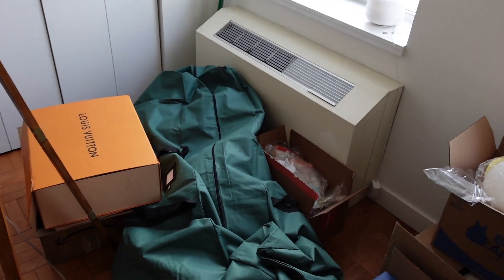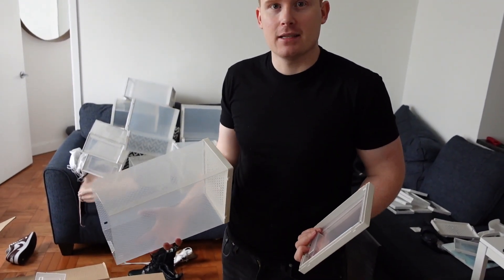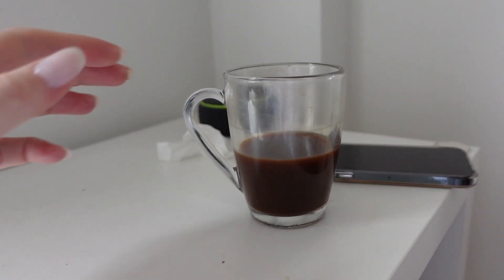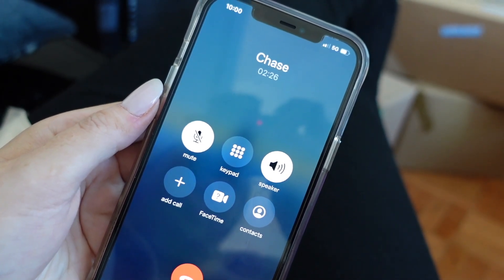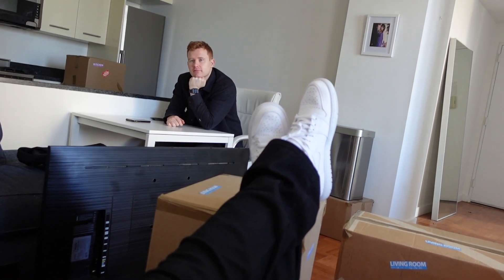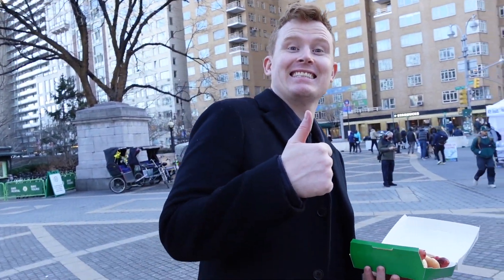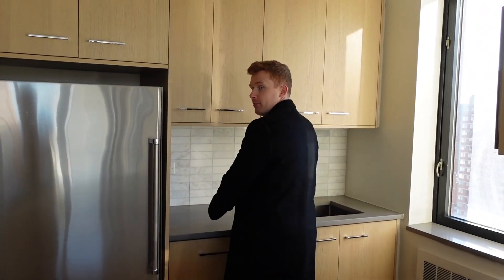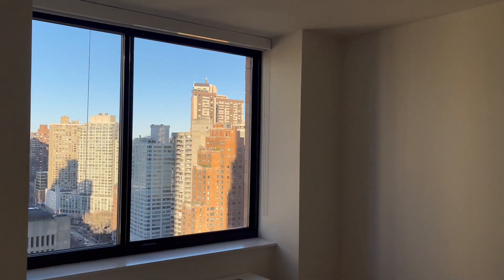NYC VLOG 11: NEW APARTMENT TOUR! Moving Day - Upper West Side!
Hey Youtube!

Well, after a mental couple of weeks, and a hectic moving day, we can finally say we're Upper West Siders (AGHHHH!). It was a lengthy, and at times, stressful process, but we honestly couldn't be happier.

You won't want to miss our next vlog where we'll be picking up loads of bits for our new apartment as well as showing you around our new building / neighbourhood.

Carly & Darren xxx

P.S. We got the opportunity to do an Instagram collaboration with Roadway Moving (woohoo!!!)